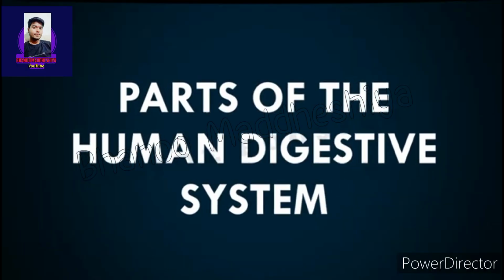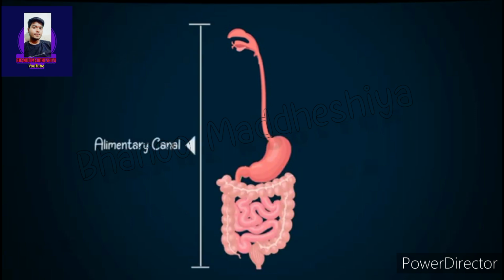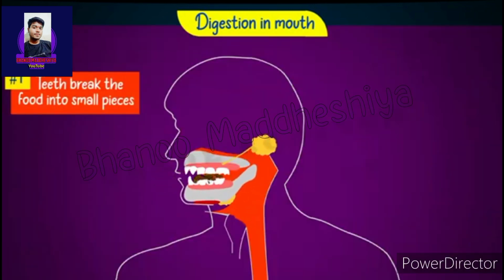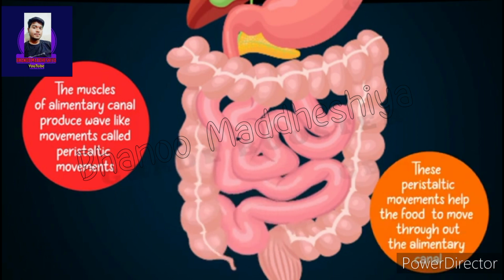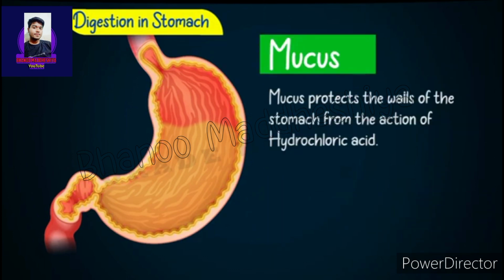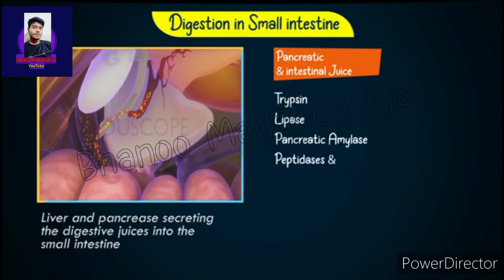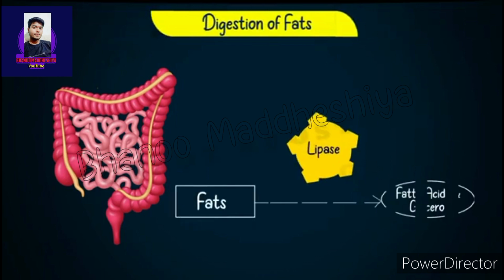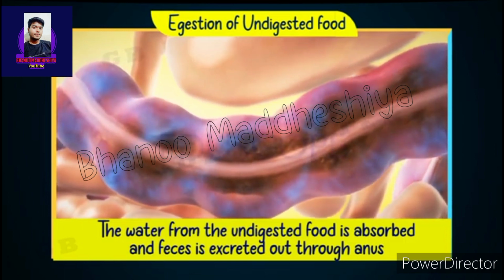Class 10/Life Process/Digestive system/Biology/class10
Hey everyone,

Here you will get All the topic of Biology in Animated form so that you will be able to understand all about the topic.

If you require notes of this chapter then you will get it from here in pdf form .